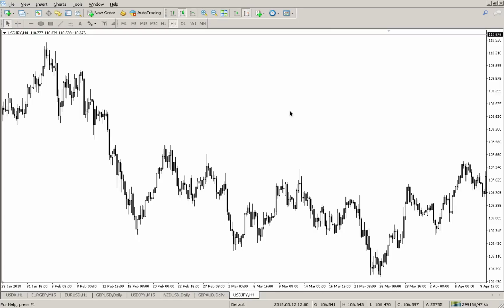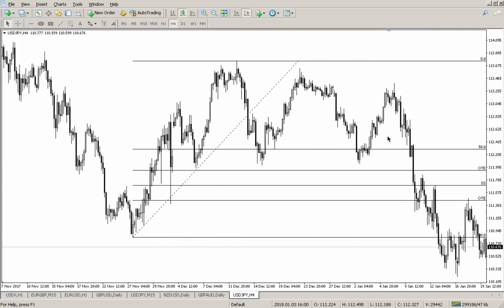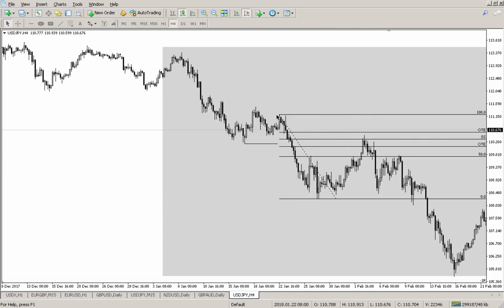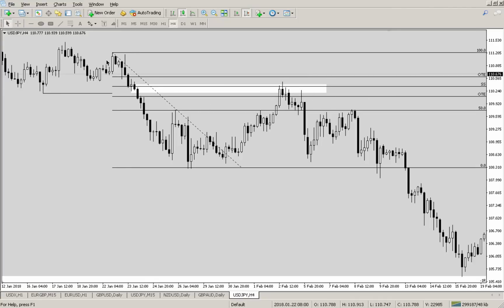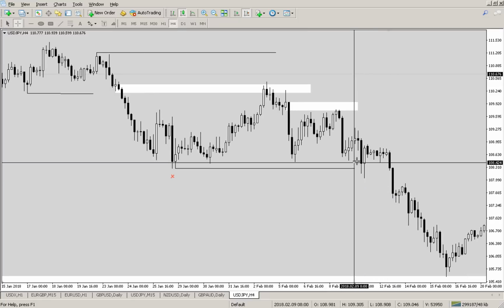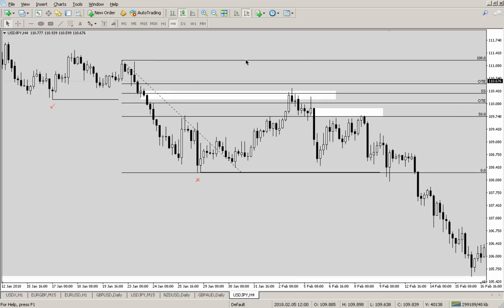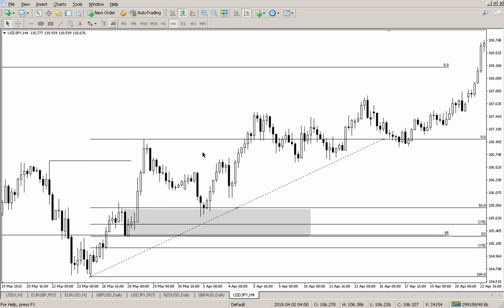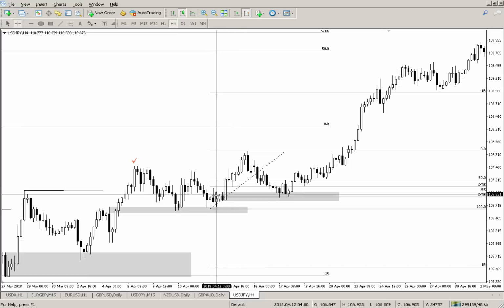Fibonacci Retracements and Blocks A Powerful Tool for Forex Trading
Hey traders! In this video, I'm going to show you how to use Fibonacci retracements and blocks to identify potential entry and exit points in your forex trades.
Fibonacci retracements are horizontal lines that are drawn on a chart to indicate areas of potential support and resistance. They are based on the Fibonacci sequence, a mathematical sequence that occurs naturally in nature.
Fibonacci blocks are areas of consolidation or sideways movement in the market. They can be used to identify potential breakouts and reversals.
When used together, Fibonacci retracements and blocks can be a powerful tool for identifying high-probability trading opportunities.

In this video, I will cover the following topics:
    What are Fibonacci blocks?
    How to use Fibonacci retracements and blocks to identify potential entry and exit points
    How to manage risk when using Fibonacci retracements and blocks